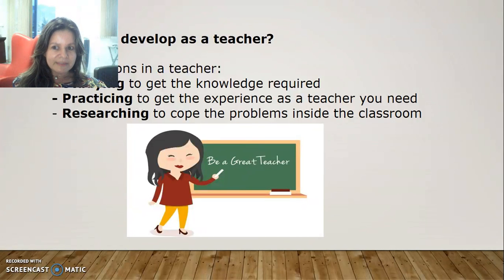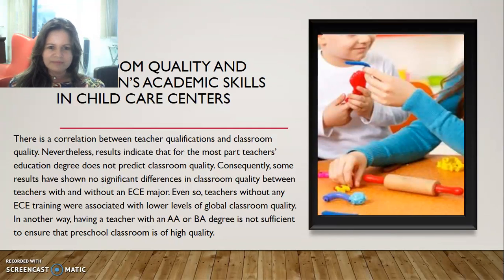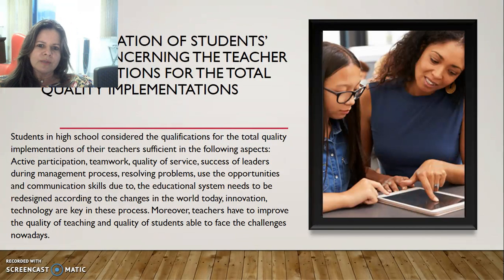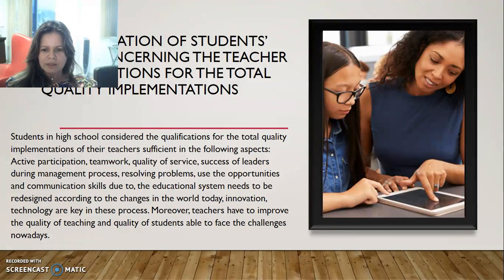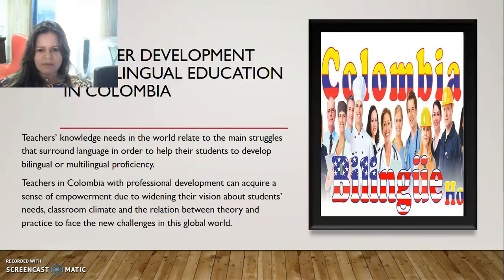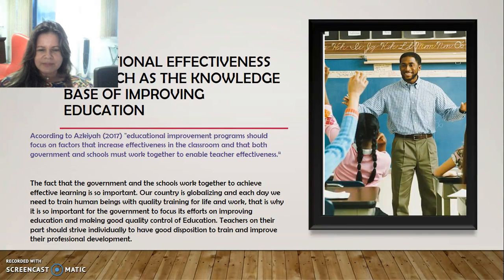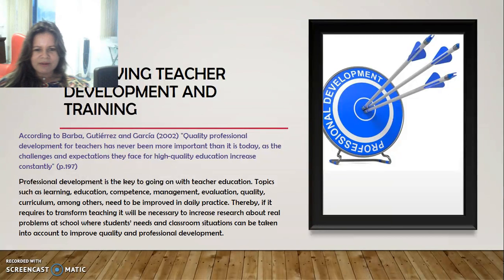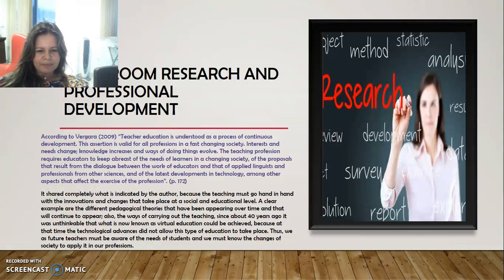Teacher Development Task 4